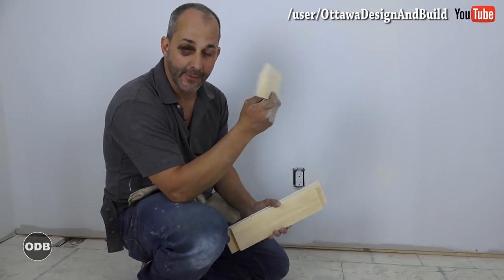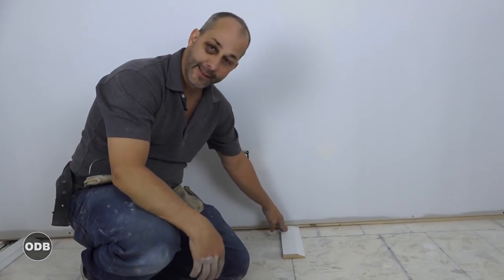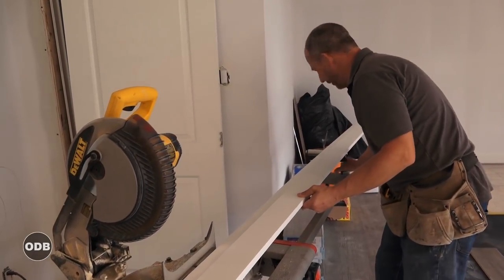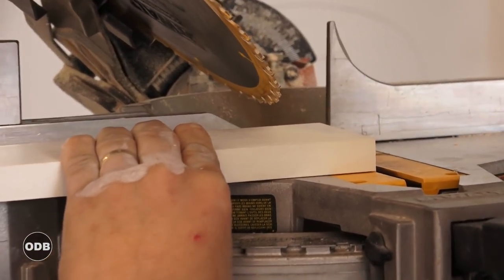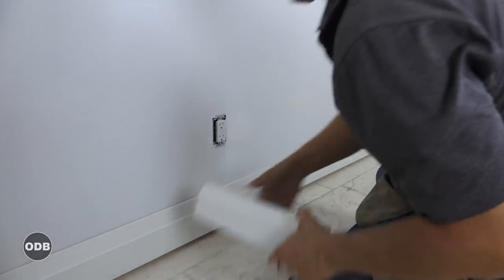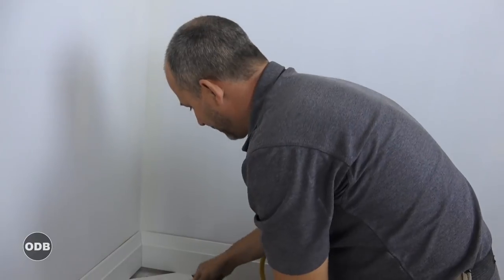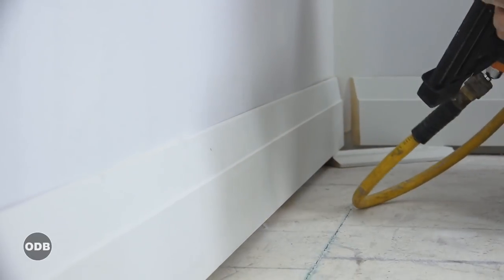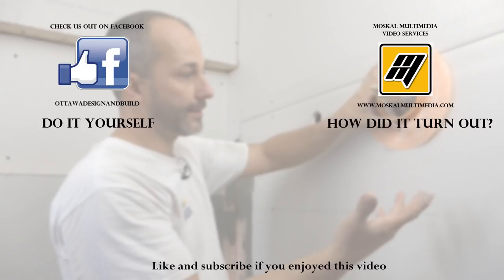How To Install Large Profile Wood Baseboards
In this video we will show tips and tricks to get a perfect look installing your oversized trim without the cost of hiring a carpenter.

🔨 SHOP TOOLS 🔨